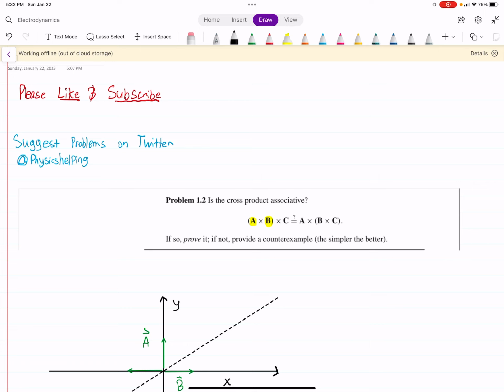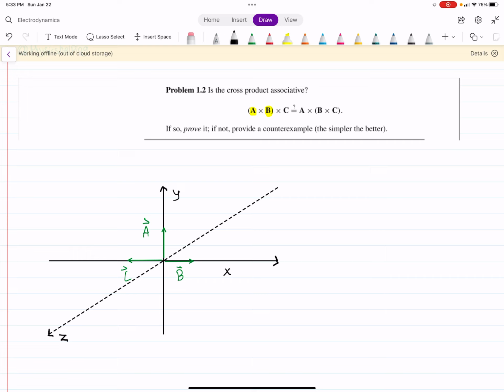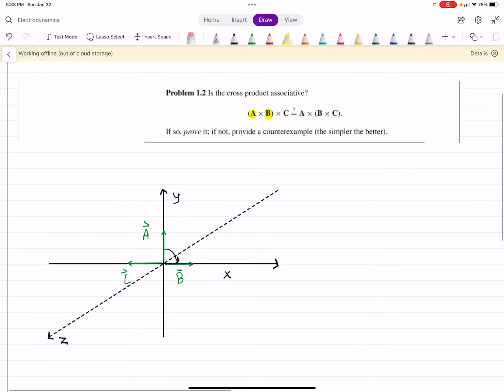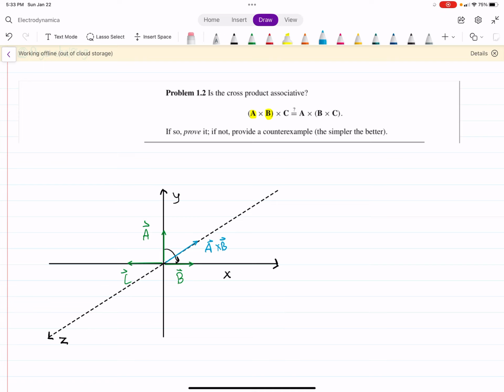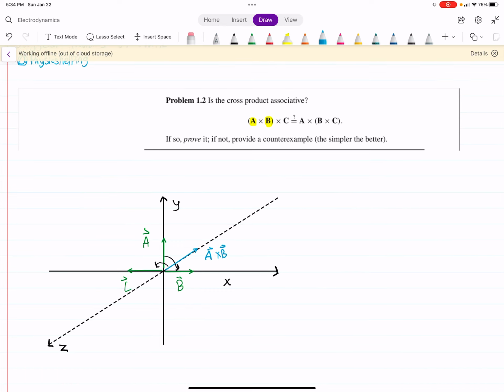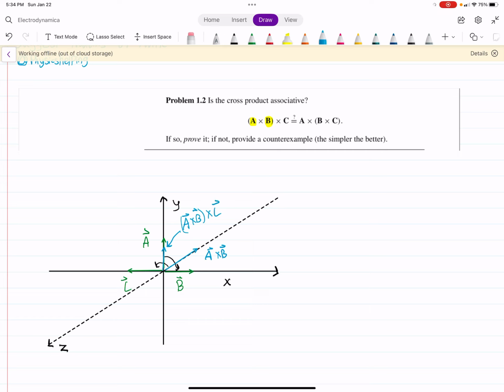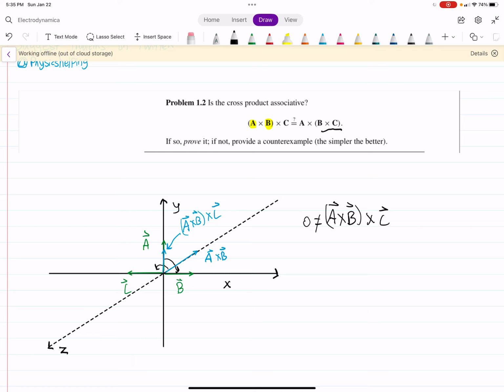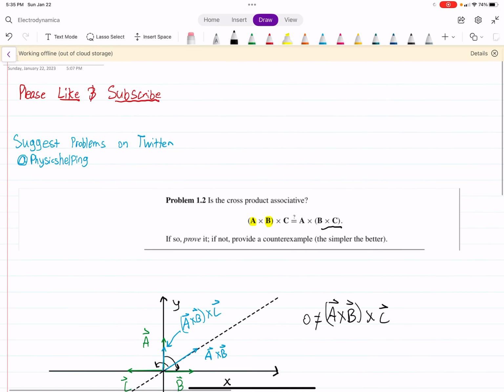Griffith Electrodynamics Solutions 1.1: Cross Product Is NOT Associative